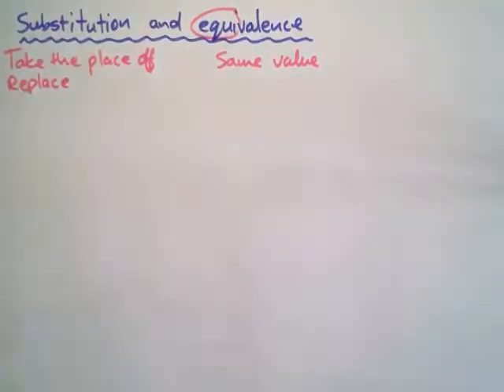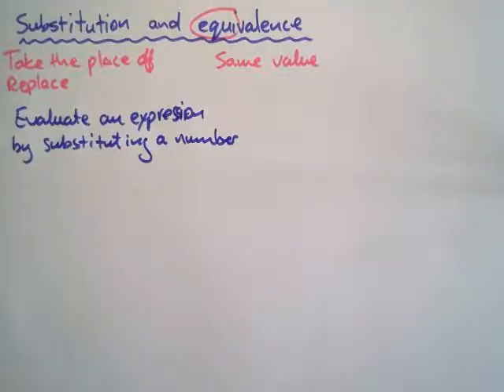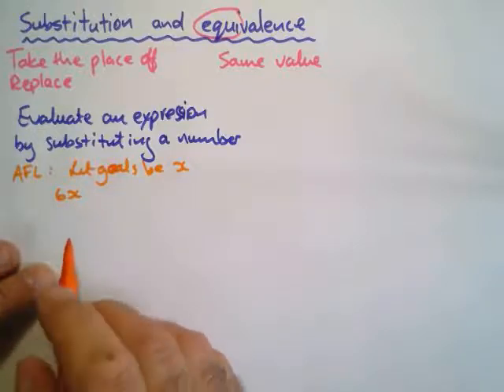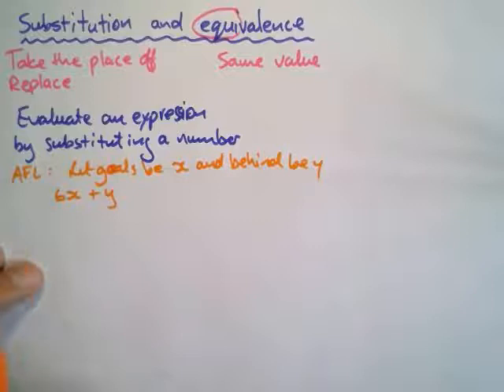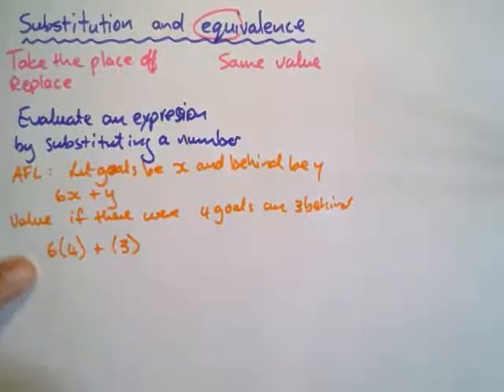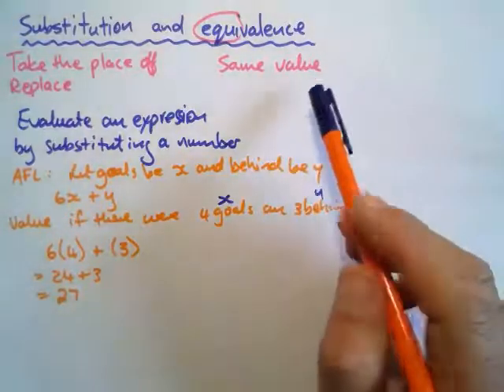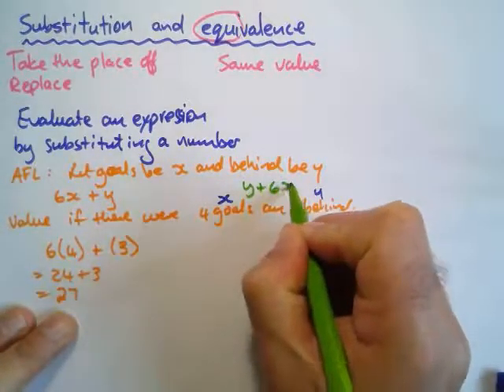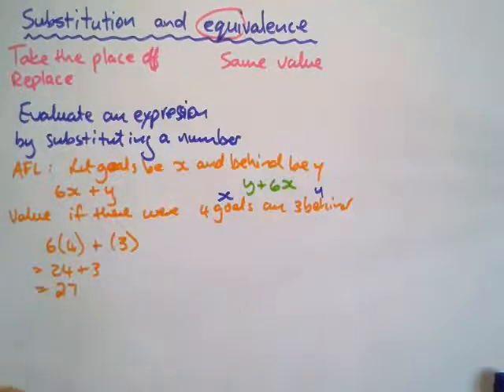8:5B:a:Notes:Substitution and Equivalence